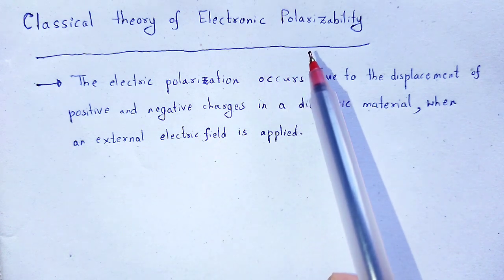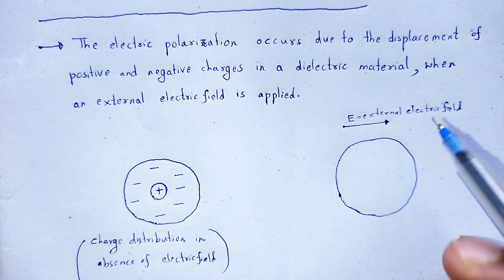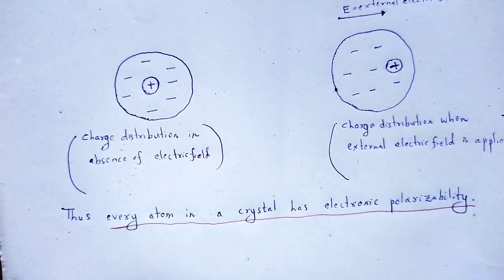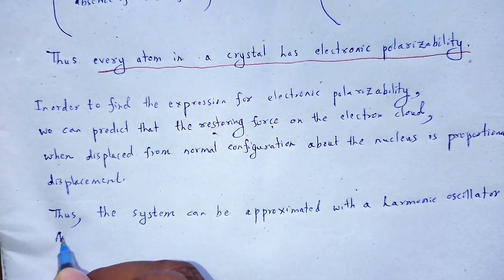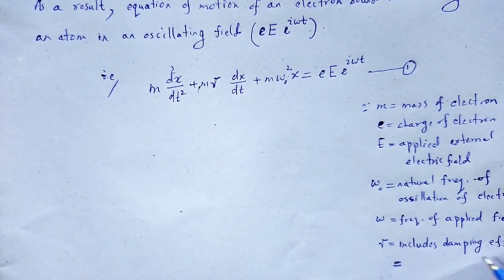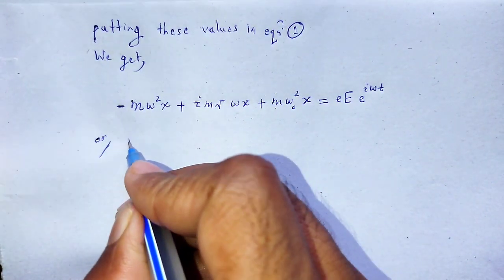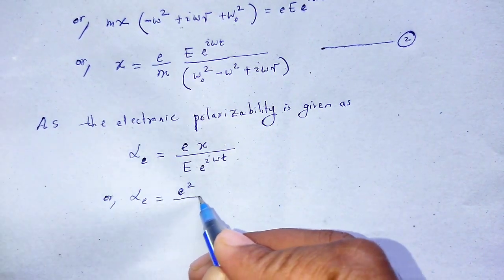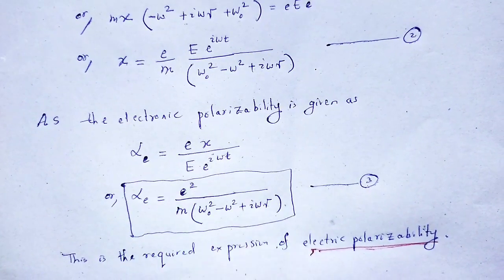SOLID STATE PHYSICS: Classical theory of Electronic Polarizability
In this video we studied about the concept of classical theory of Electronic Polarizability.